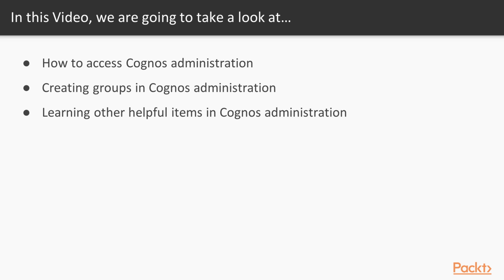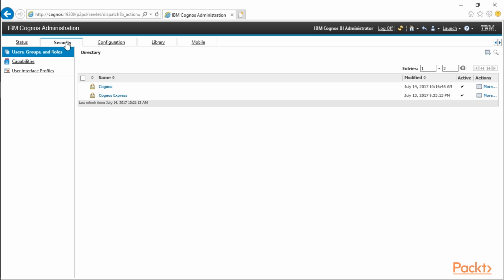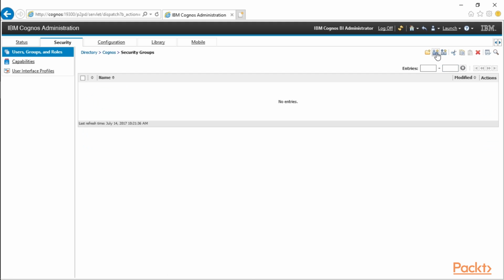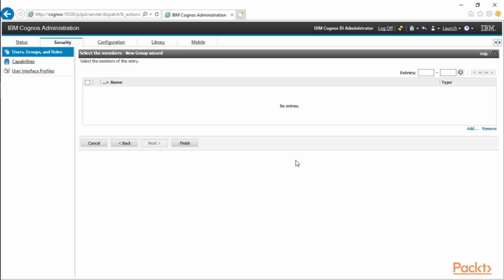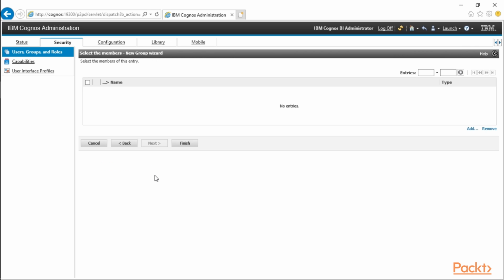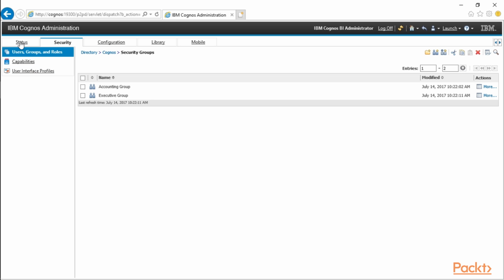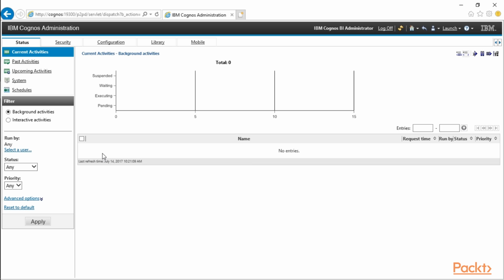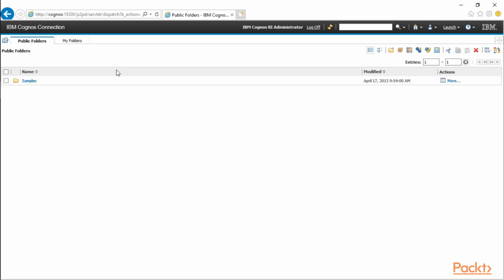IBM Cognos Report Studio : Navigating Cognos Administration | packtpub.com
Create Cognos specific groups and add users or AD groups to facilitate rolling out Cognos security.
• From the Launch menu at the top of the screen, click on Cognos Administration
• Add groups/roles from under the security tab
• Add users to the groups or roles